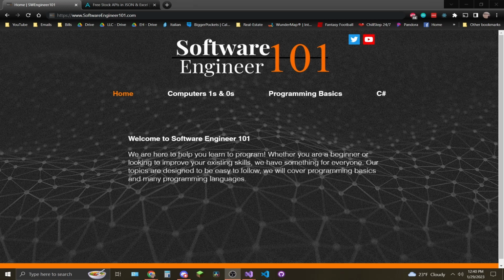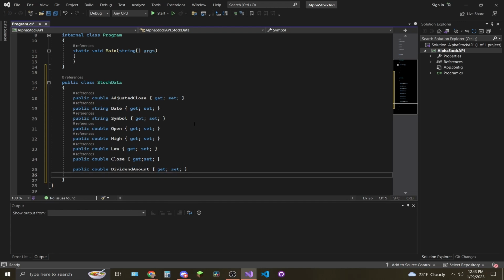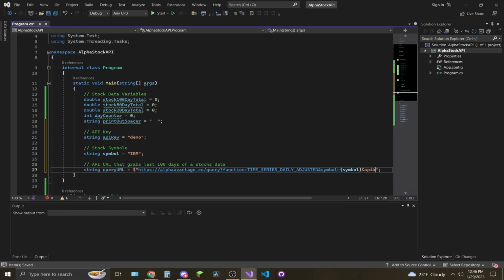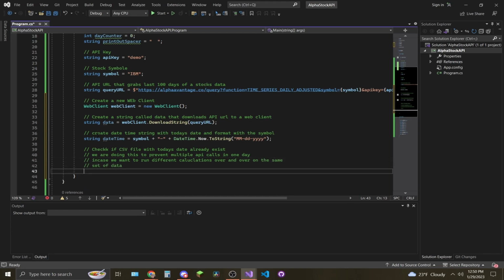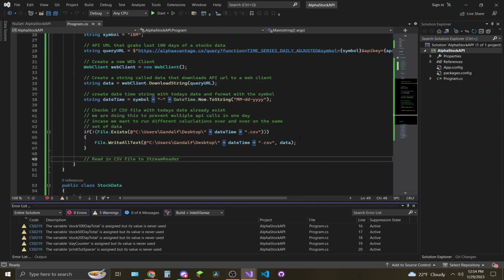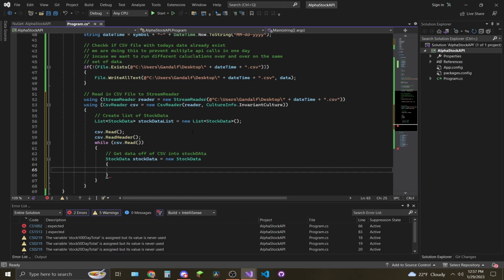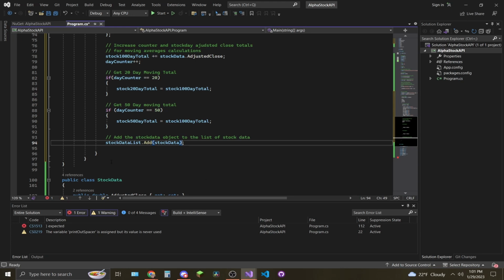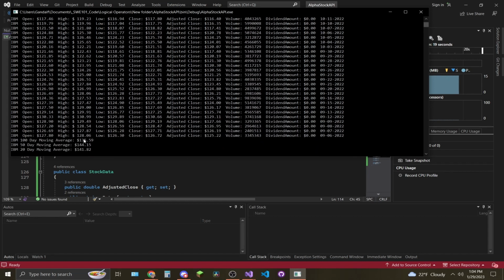Fetch Stock Data with C# AlphaVantage API - I will show you how to get stock data from an API.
Get Stock Data with C# AlphaVantage API - In this video I will show you how to get stock data from the AlphaVantage API and save that data into a Class, save it as a local CSV File and run calculations on the data.

My goal is to teach you the basics of programming and common languages used.